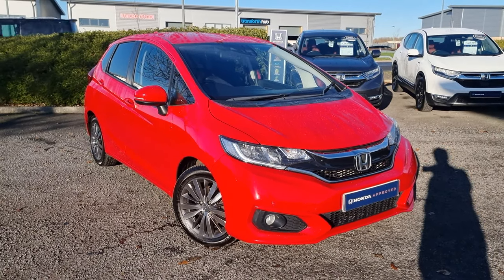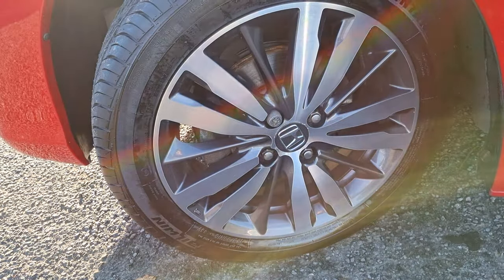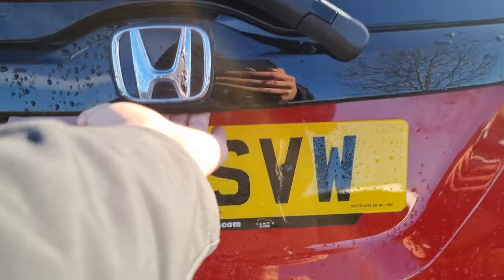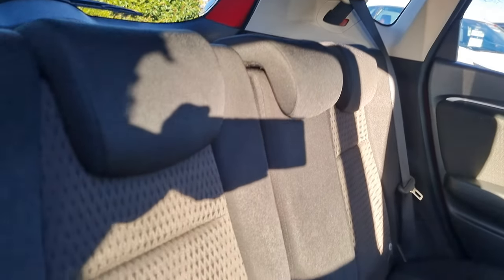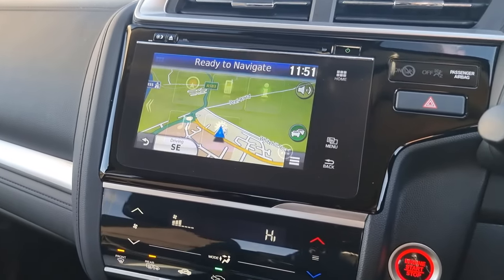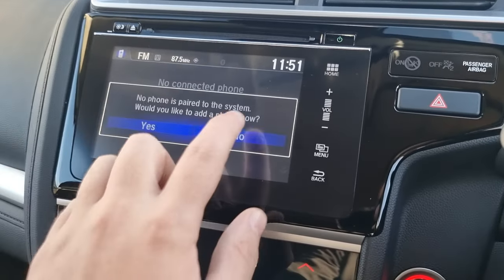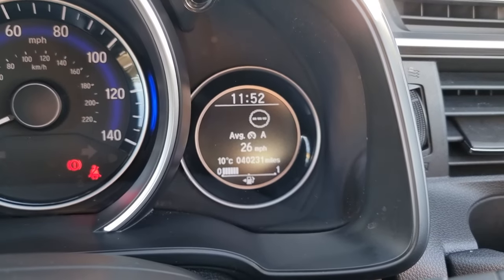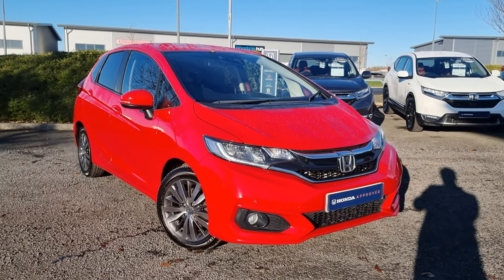Honda Jazz 1.3 i-VTEC EX Navi CVT | Blackpool Honda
Honda Jazz 1.3 i-VTEC EX Navi CVT Euro 6 (s/s) 5dr

16in Alloy Wheels
Airbag - Front Side
Airbag - Passenger SRS with Cut Off Switch
Airbag - Side Curtain - Front and Rear
Alarm System